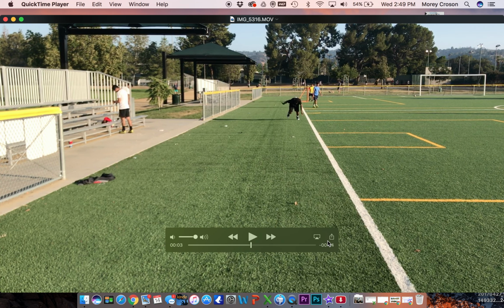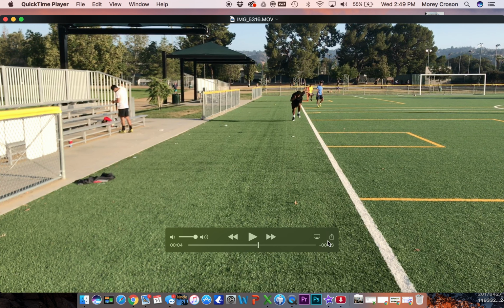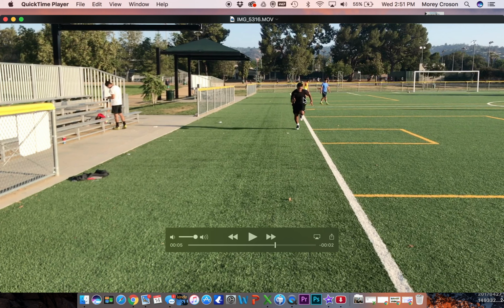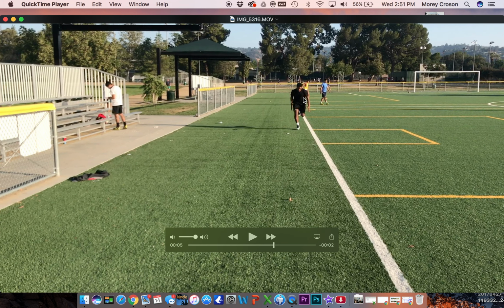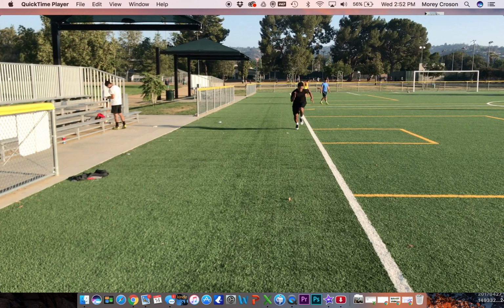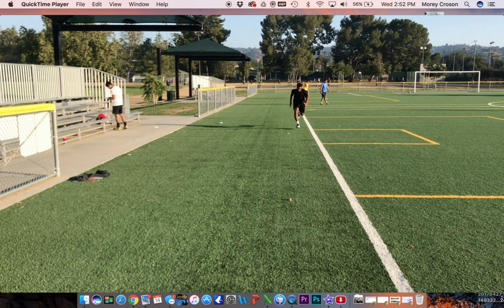The 2 Most Common Errors in Sprinting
LINKS TO PRODUCTS:

Loop Resistance Bands:

Laser Timer:

Long Resistance Bands:

Weight Sled:

Best Adjustable Dumbbells:

Speed Training Workout Set:

The Performance Lab of California provides an in-depth analysis of movement from throw, swing, jump or lift. Here is an example of how in depth we look at how to create maximum velocity and speed.

0:00 Introduction
1:02 #1 Common Error in Sprinting
3:25 #2 Common Error in Sprinting
5:04 Conclusion